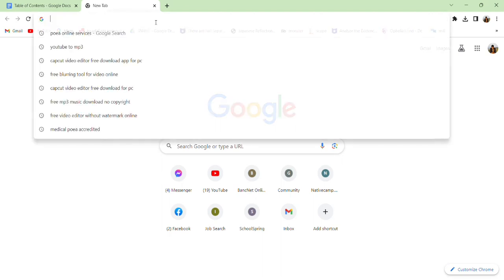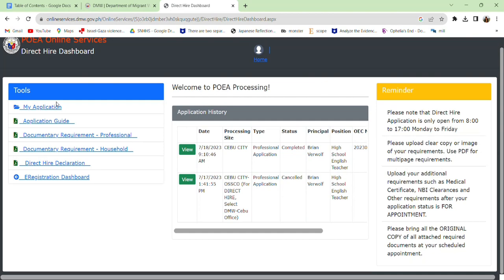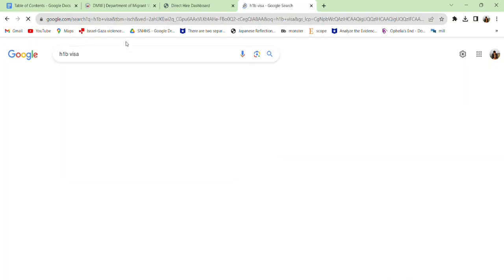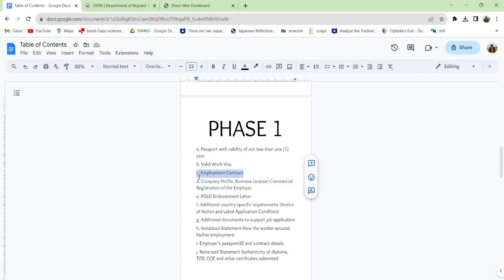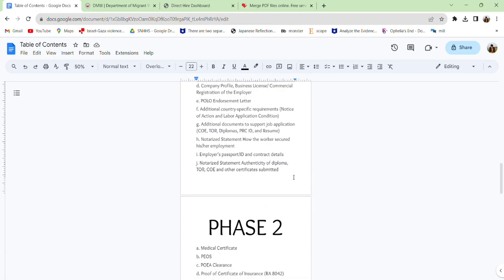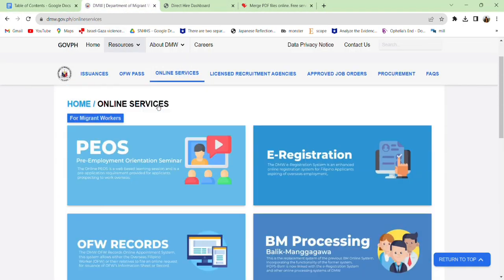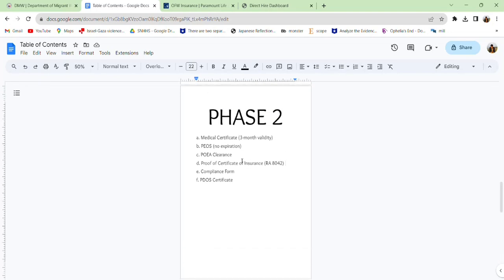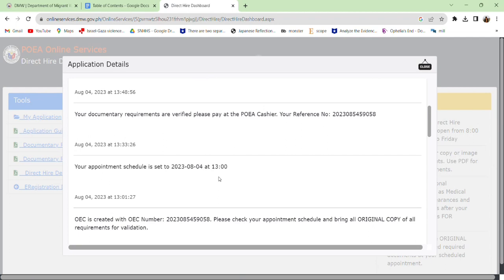How to Navigate DMW Online Services for OEC Processing | H1 Direct Hire